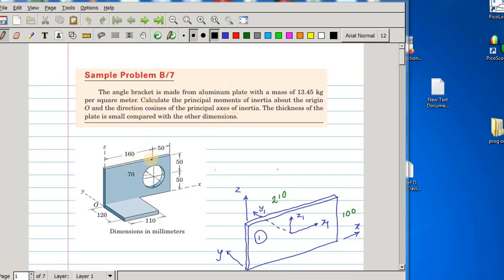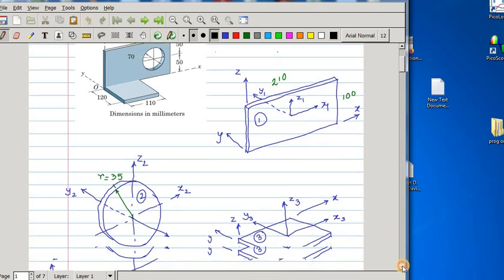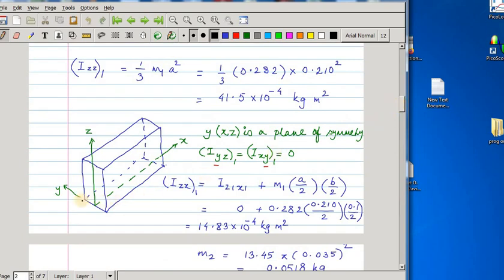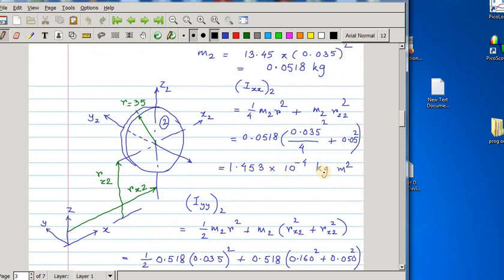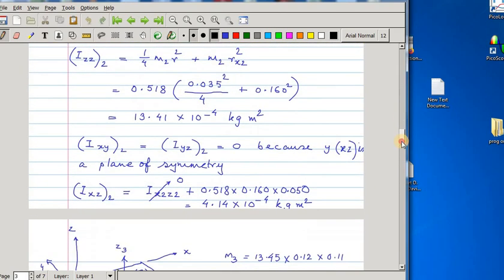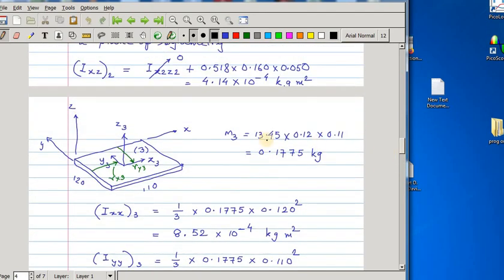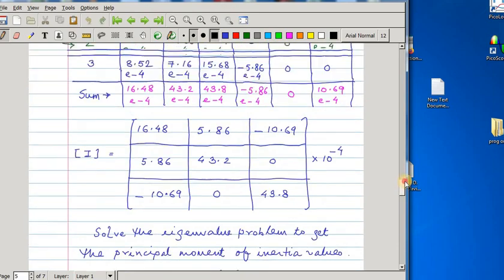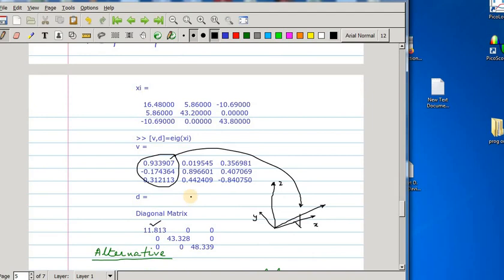Mass Moment of Inertia - Example